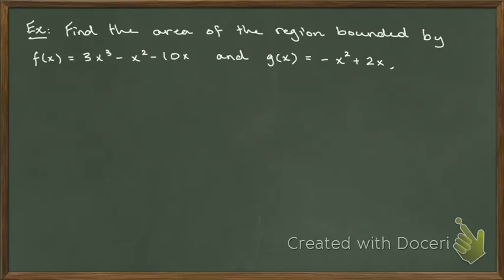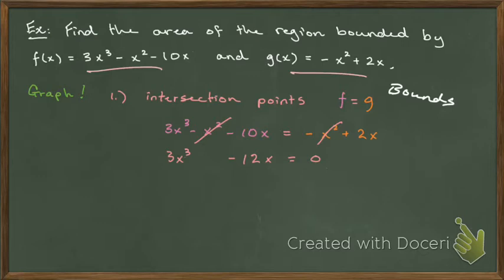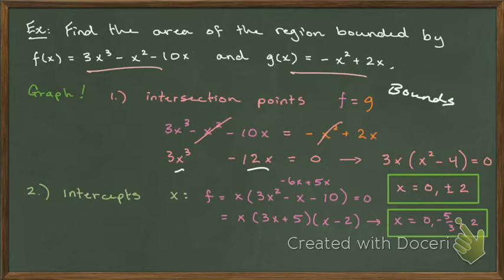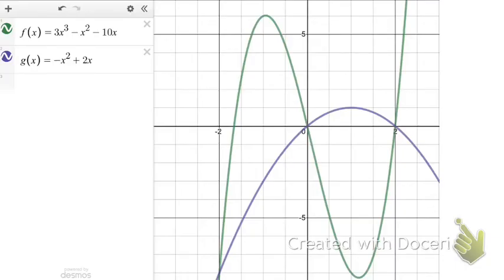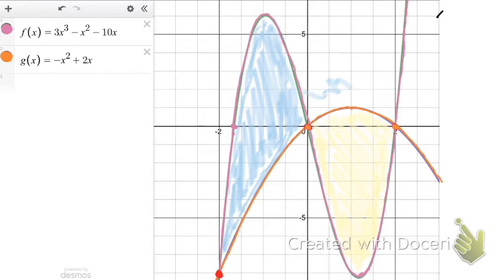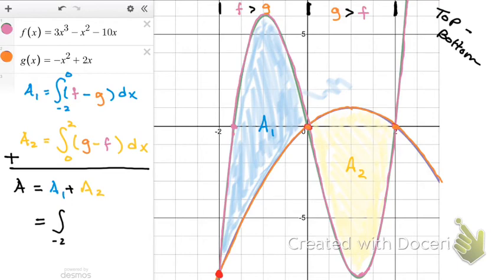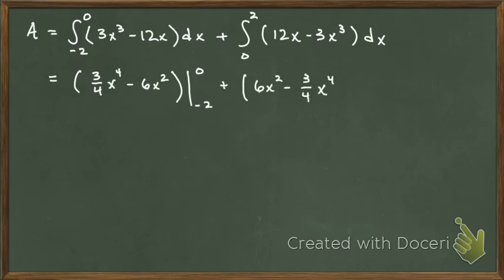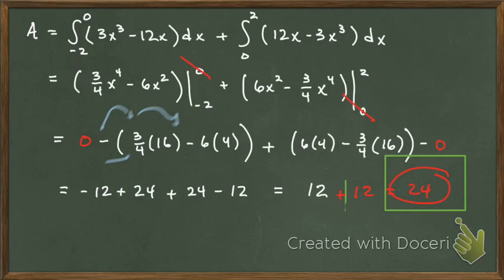7.1 Example - Area Between Curves